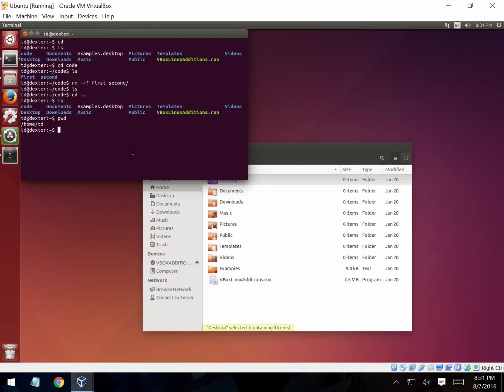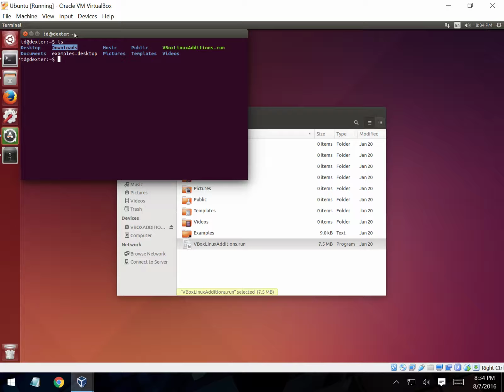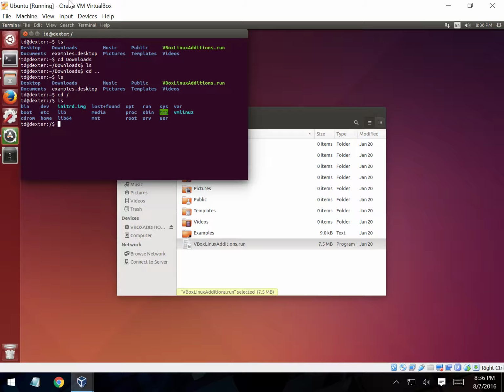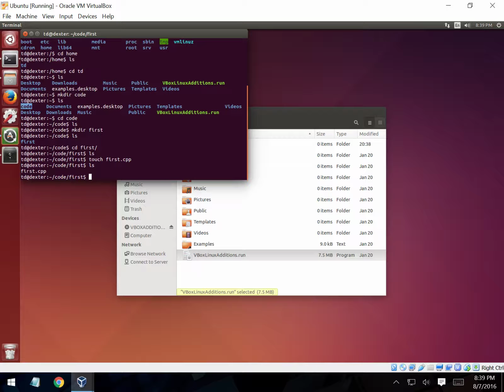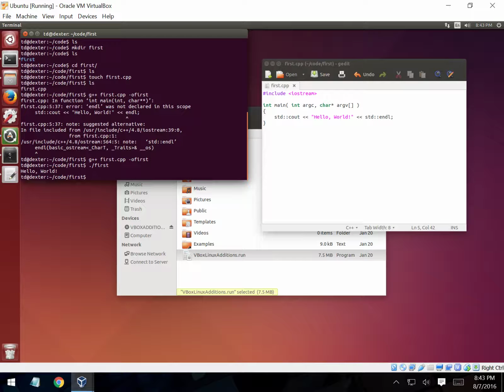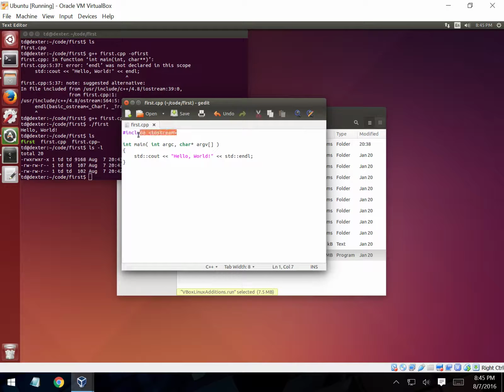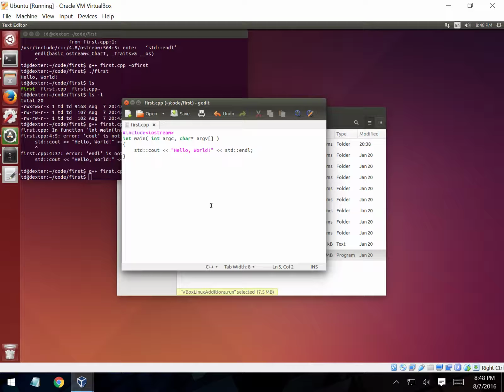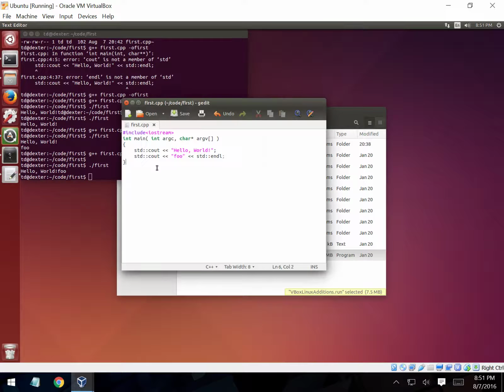C++ For Newbs Episode 1 Linux Basics and Hello World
First episode of a new series that teaches modern C++ to beginners.